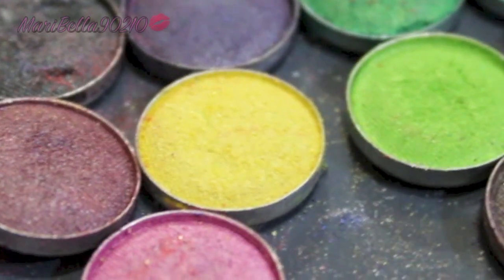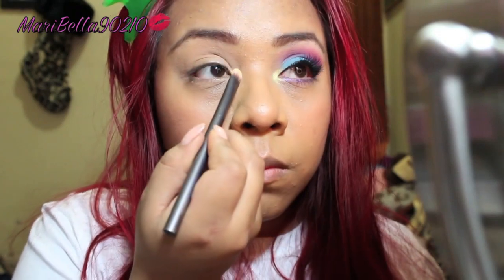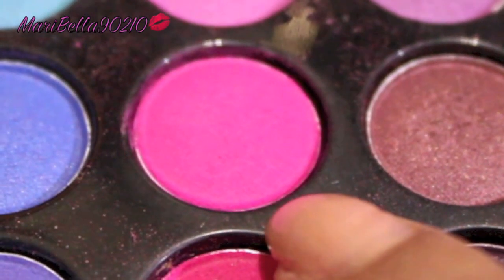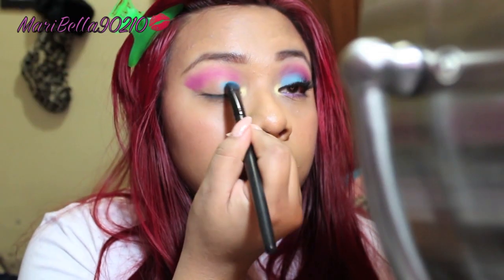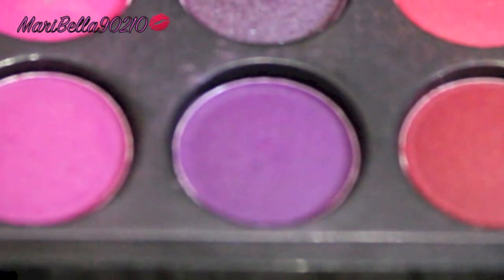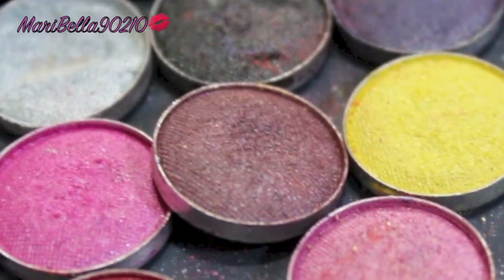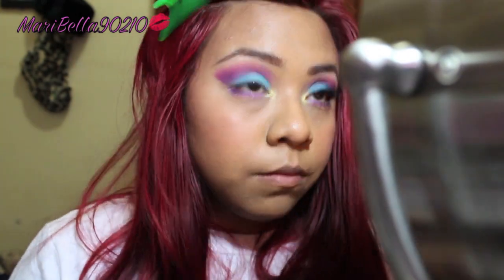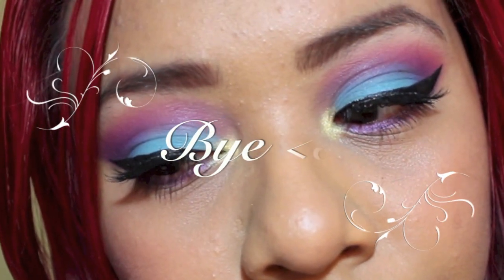easter makeup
I did this video last night, thats why I have that shirt lol
Well 2013 can't get any better!!! I lost my cousin in law like a moth ago and last week my aunt passed away =\ sucks that my year has been bad but I am sorry I haven't been up to date with my videos. I try to put them yo every Tuesday and Thursdays but because of all this it just messes with my mood =[ but i am trying to get on track, again I am sorry.